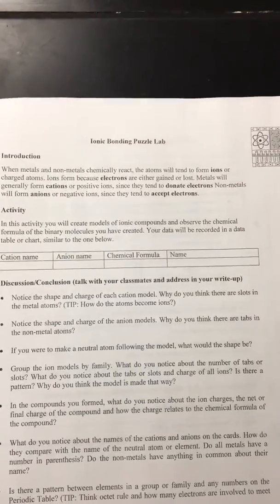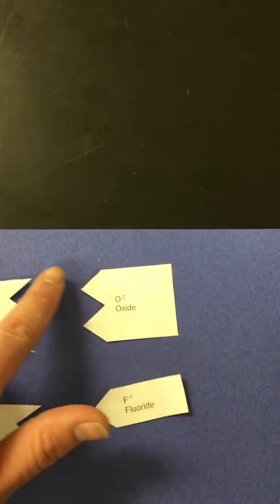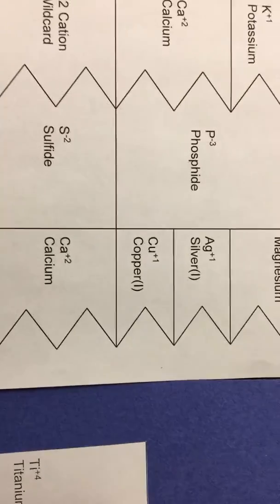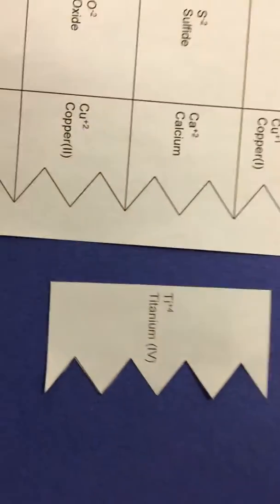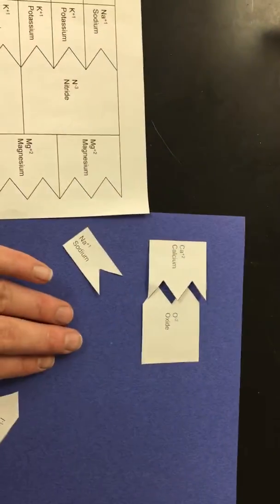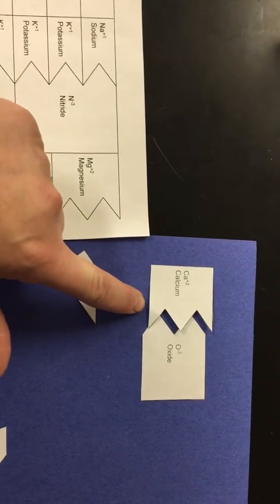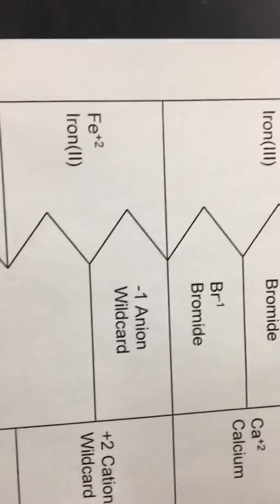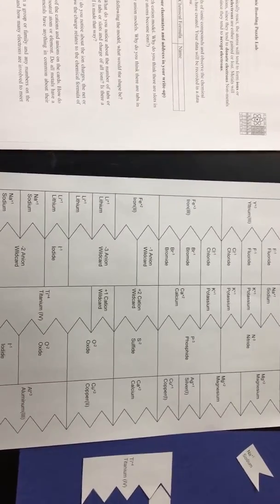Ionic Bonding Puzzle Lab